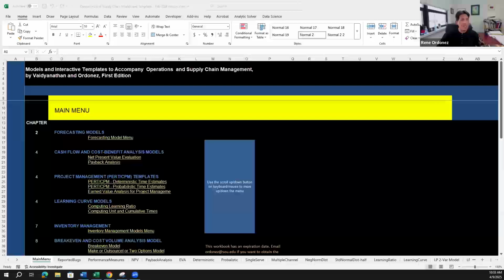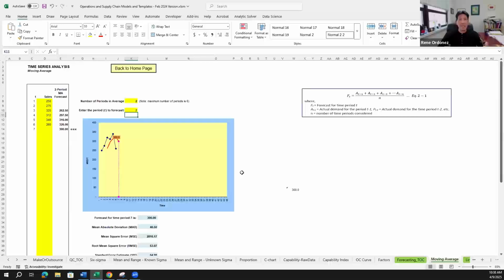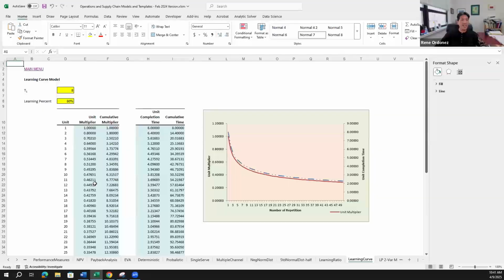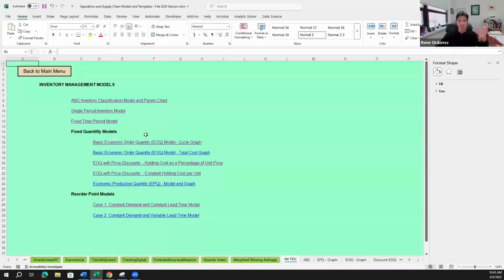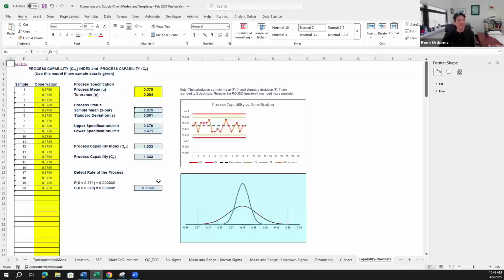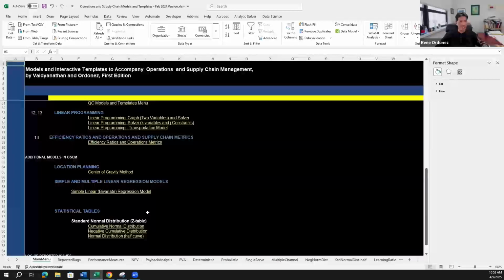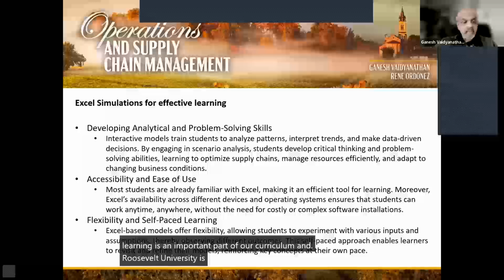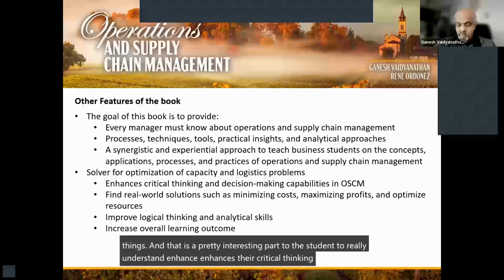Helping Students Understand Operations and Supply Chain Management Through Simulations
Discover how Excel-based simulations can enhance your students' learning of Operations Management course materials!

Join us for an engaging webinar to make your Operations Management course more interactive using innovative student learning techniques. This FREE 30-Minute Webinar is designed to provide you with how Excel-based simulations can enhance your students' understanding of OSCM by allowing them to experiment with variables and observe real-time impacts.

Our speakers, Ganesh Vaidyanathan and Rene Ordonez will explain how to use Microsoft Excel Solver to optimize capacity and logistics challenges. This webinar looks into adding key topics such as Industry 4.0, Data Analytics to make your Operations Management course practical and current. Our speakers will provide strategies to address common classroom pain points like using case studies in graduate courses and step-by-step problem-solving examples for undergraduates.